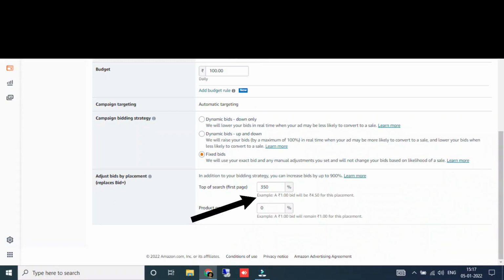USE THESE 2 STEPS TO GET MORE SALES FROM AMAZON PPC